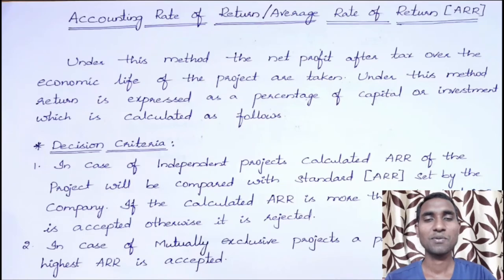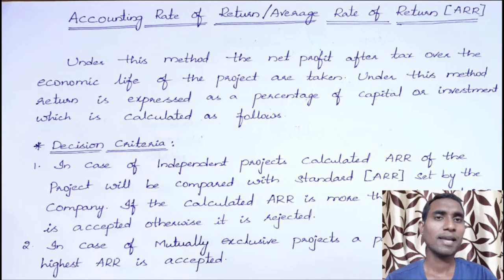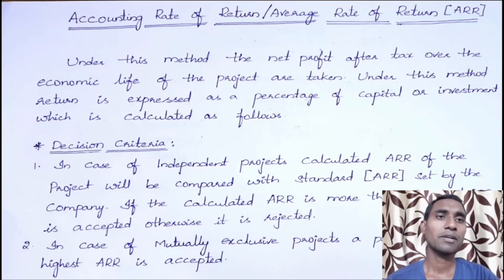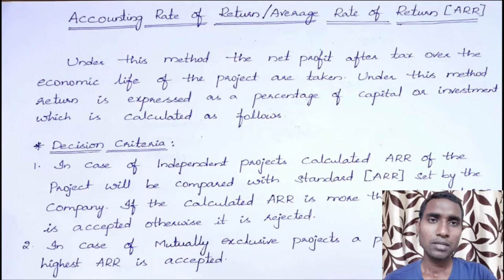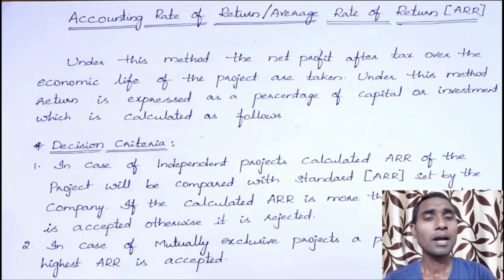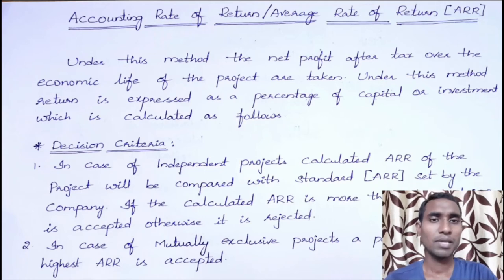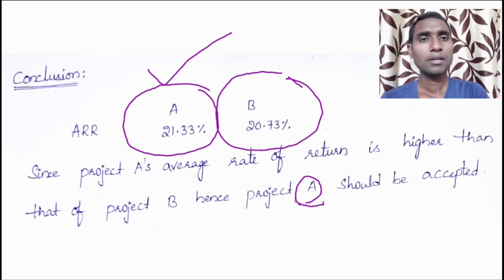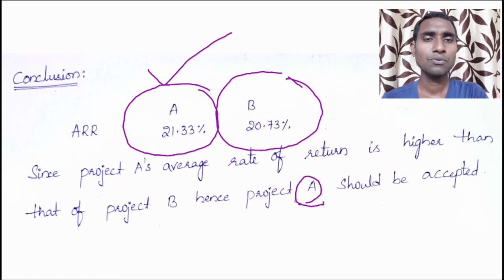FM- 06 | AVERAGE RATE OF RETURN (ARR)| Concept and Problems.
MBA Lectures | Average rate of return | Concept of ARR | Problems on ARR.